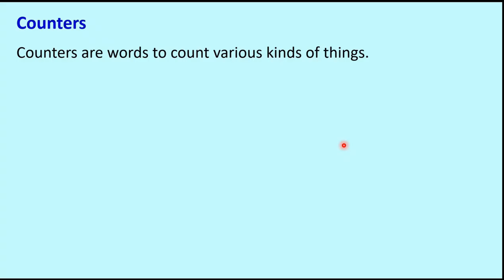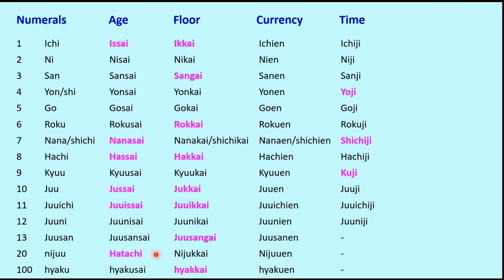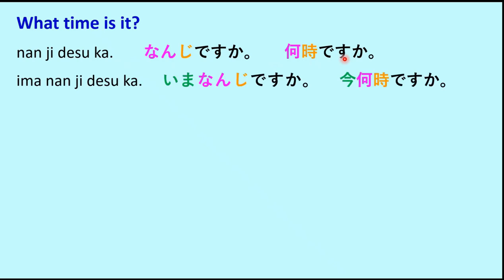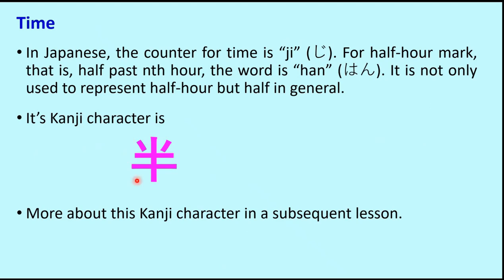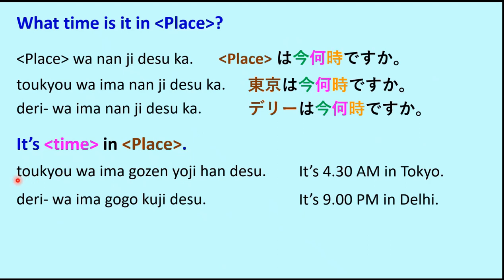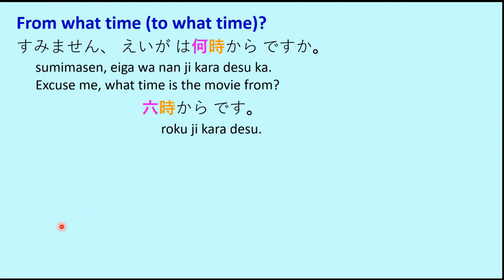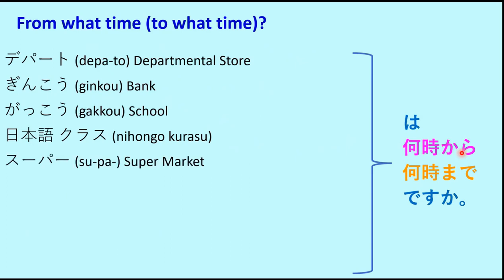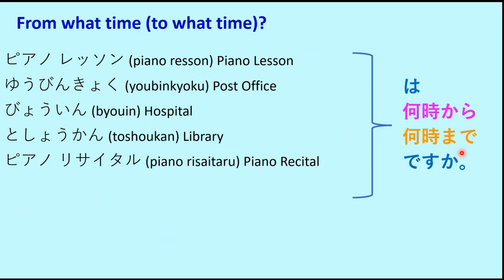nan ji desu ka (What time is it?) - Time - Japanese Lesson 49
In this lesson, learn about how to ask the current time in Japanese and how to tell the time.
The concepts of "O'clock", "half-past", "time at a particular place", "opening and closing times of various places" are explained thoroughly with various kinds of examples.
Happy Learning Japanese!